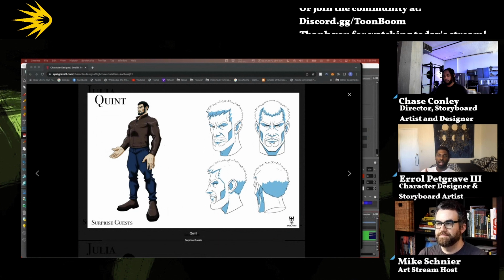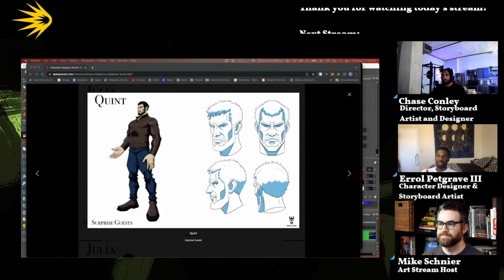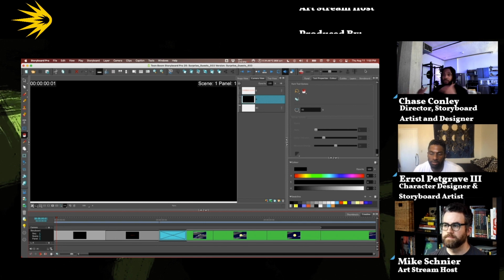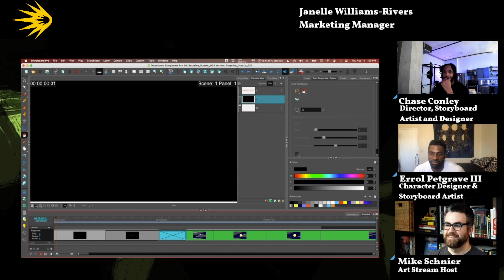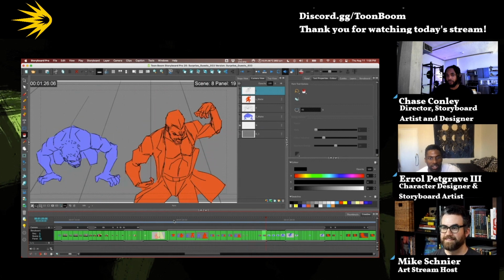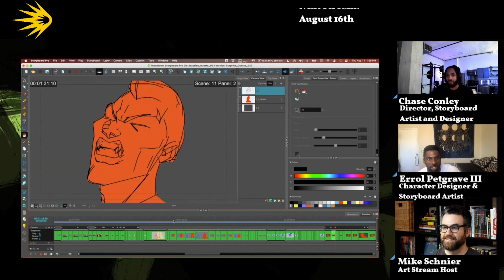Chase Conley and Errol Petgrave III on Storyboarding Dynamic Action Scenes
How do you storyboard action sequences convincingly? And how can you improve your craft as an artist?

Chase Conley is a director, storyboard artist and designer whose production credits include Kipo and the Age of Wonderbeasts, Ultimate Spider-Man, Black Dynamite and Teen Titans: The Judas Contract. In addition to his work storyboarding and directing, Chase teaches artists how to storyboard dynamic action scenes.

Also joining us for this discussion is Errol Petgrave III, a character designer and storyboard artist who completed Chase’s class and shared his animatic from an assignment, ‘Surprise Guests’. We invited Chase and Errol onto our stream to discuss the project as well as their advice for artists interested in improving their craft.

Interested in seeing the animatic and behind-the-scenes material?

  Curious to see more of Chase's work? Be sure to follow him on Instagram:

► Learn more about what's new in Toon Boom Harmony 21. Take a tour of the latest features and download a free 21-day trial: